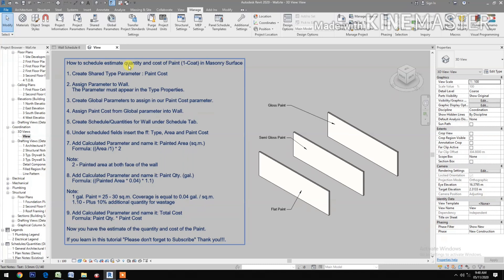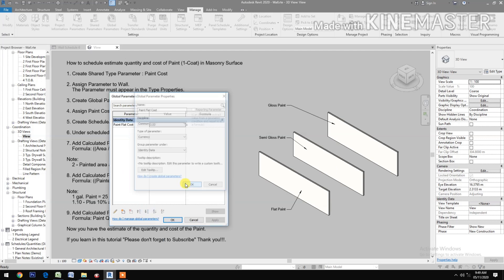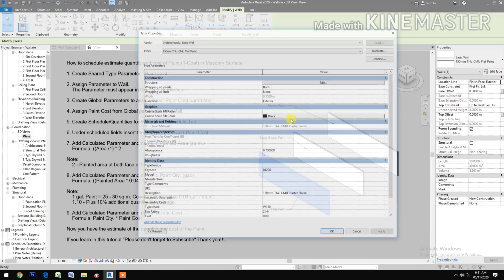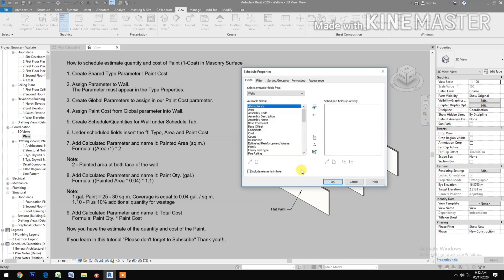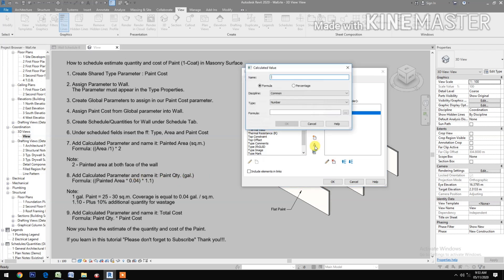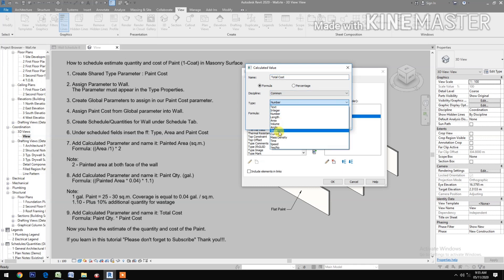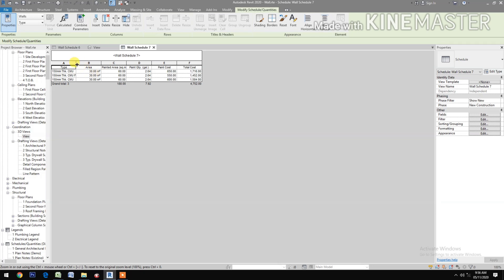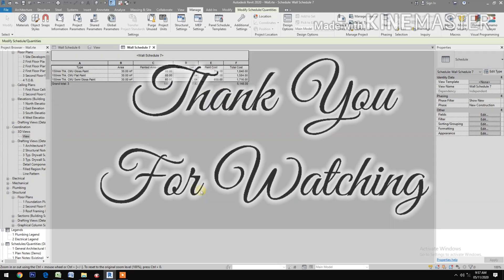Cost Estimate of Paint (1 coat) Masonry Surface in Revit. Program of Works in Revit.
In this video you will learn how to estimate the paint needed for wall. You will learn how to schedule and create a quantity take-off by using a formula inside the schedule. Project parameters in Revit. Shared parameters in Revit. Global parameters in Revit. Revit estimating tutorials.